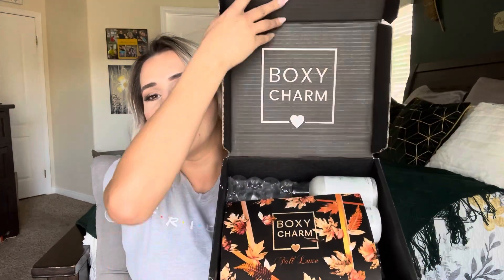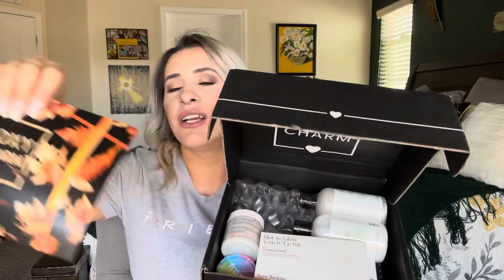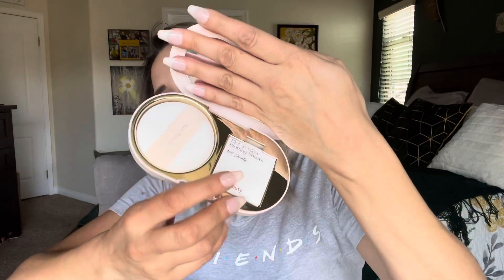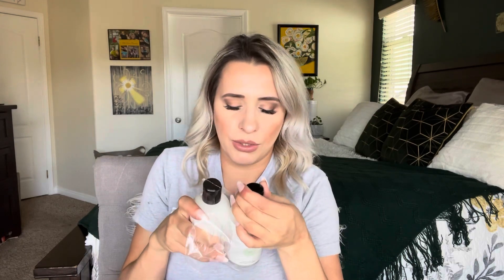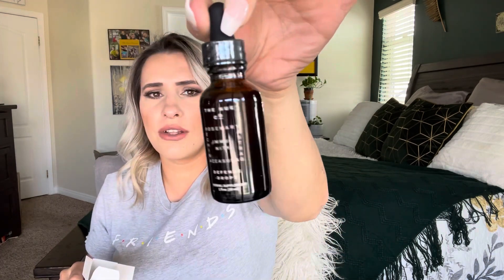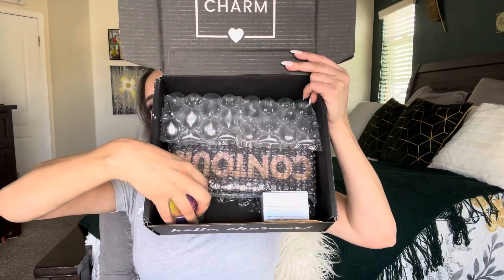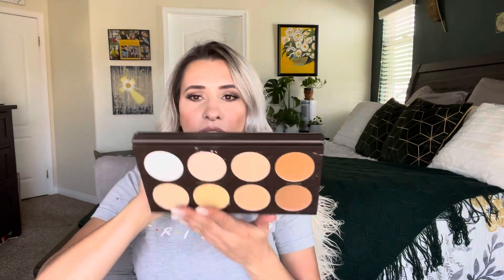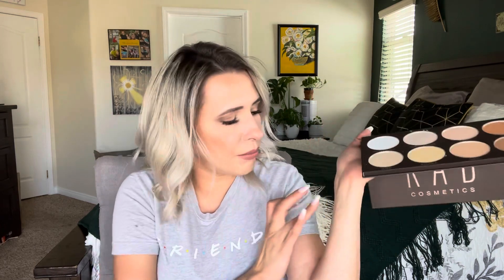Boxyluxe unboxing for September 2021